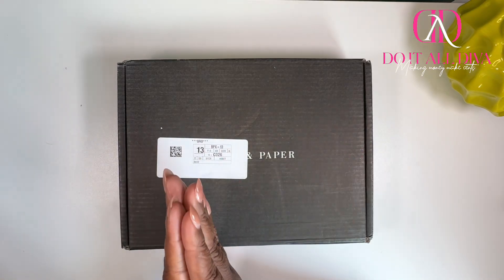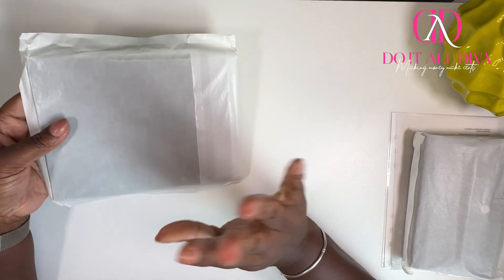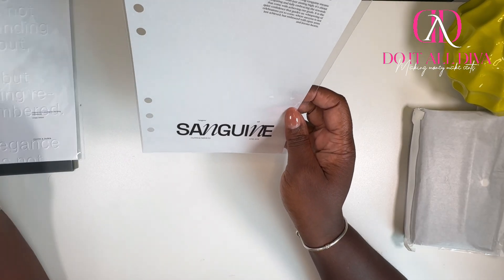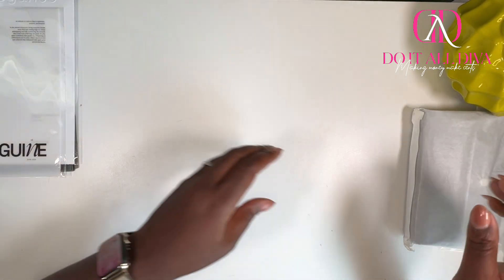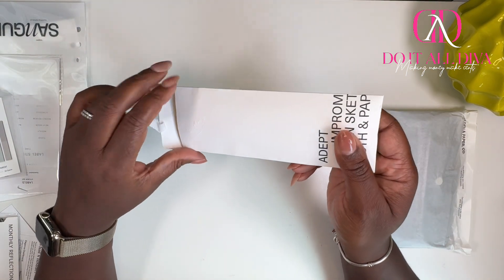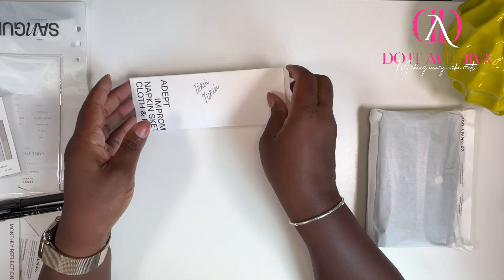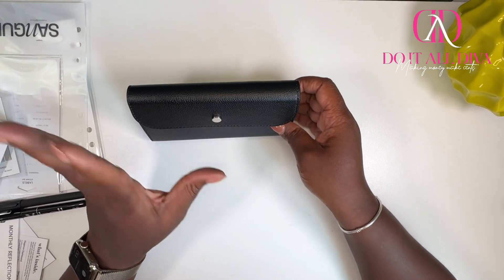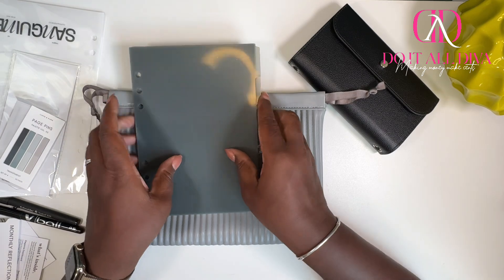Cloth & Paper Sub Box Unboxing: June's Must-Have Stationery!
Hey Diva! Welcome back! Today, we're diving into the Cloth & Paper subscription box unboxing for June! If you're into budgeting, planning, sinking funds, organization, and cash stuffing, you're in the right place. Thank you for stopping by!